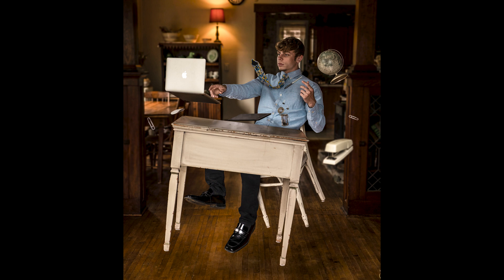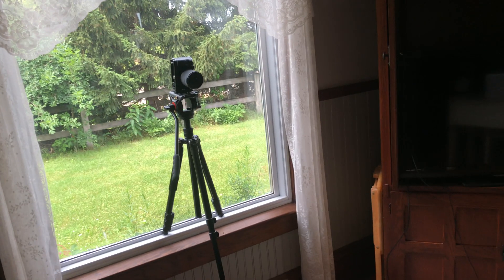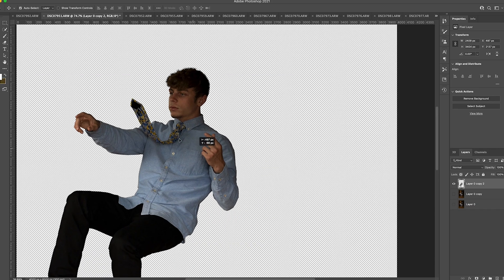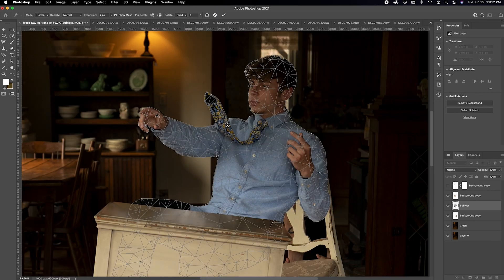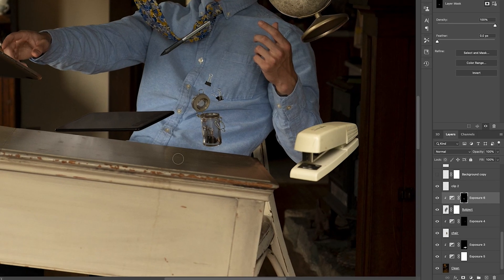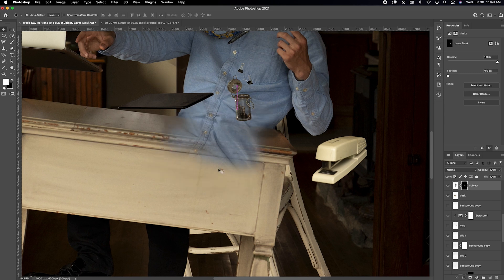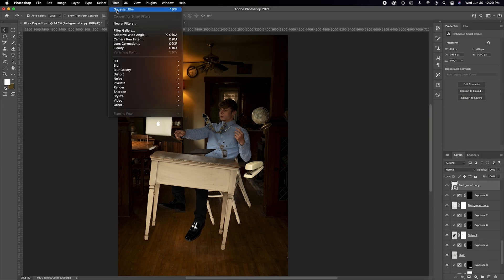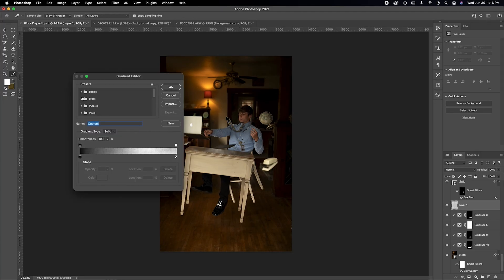Floating Effect | Photoshop Tutorial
Turn off gravity with this photorealistic edit in Adobe Photoshop. Leave your questions in the comments. Try this edit out and tell me how it goes!